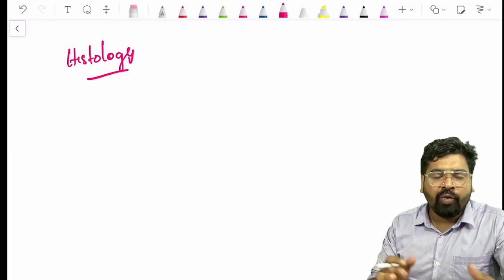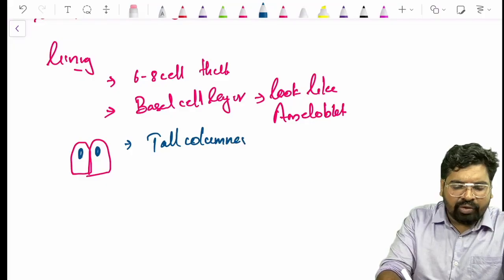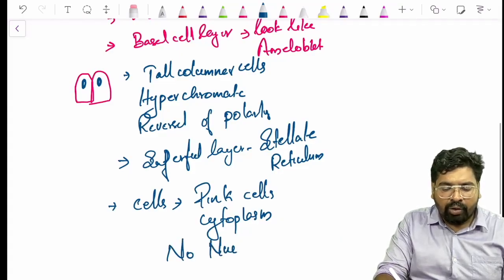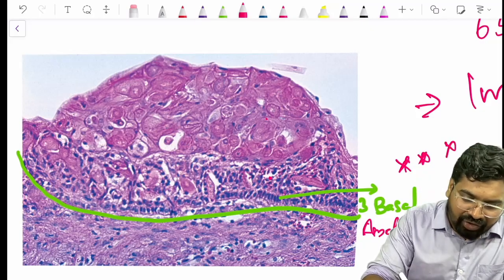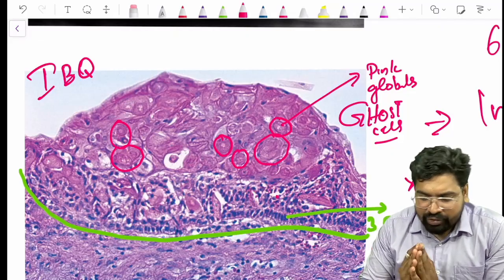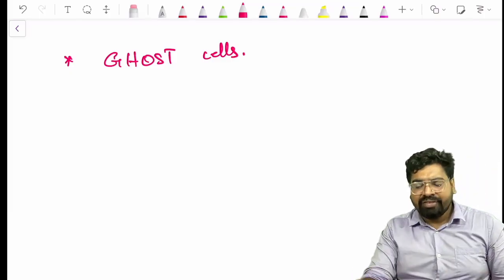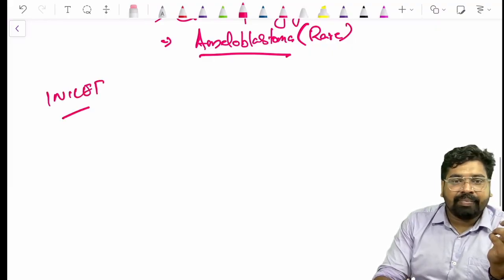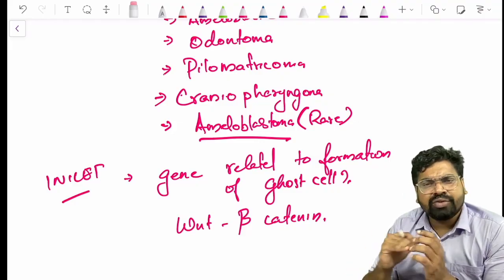Calcifying odontogenic cyst - Updates